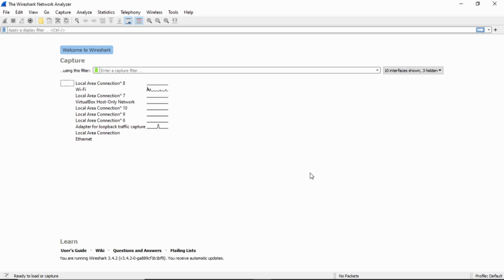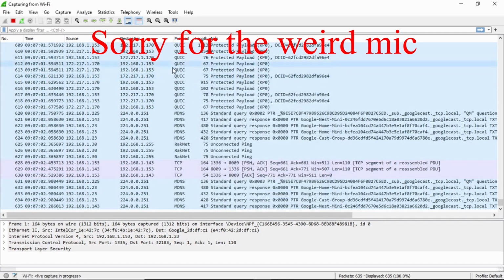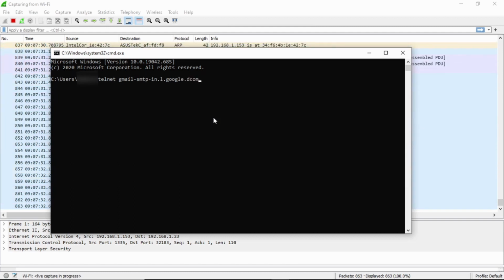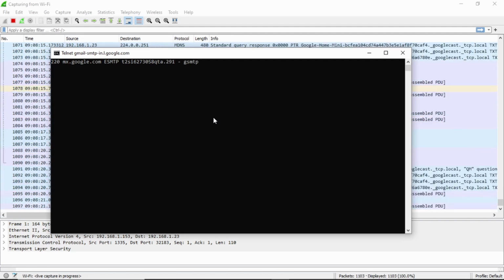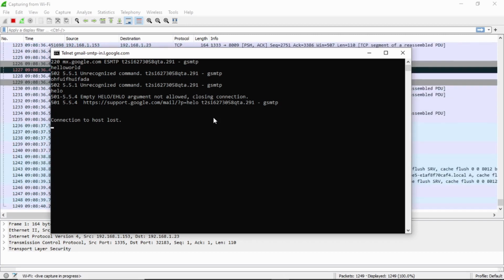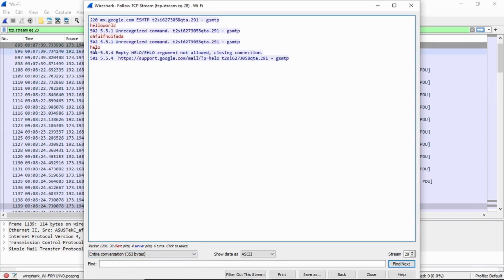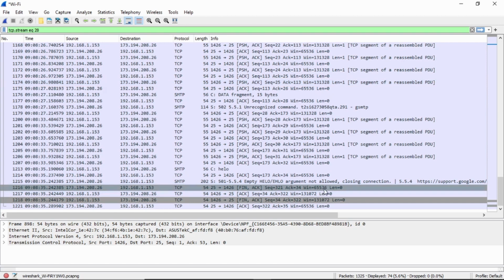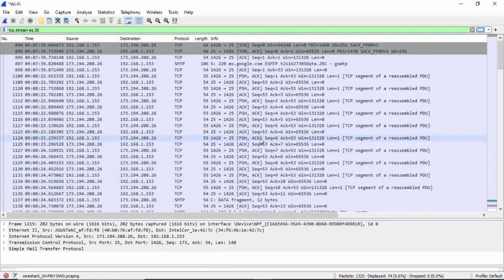How To Monitor Emails (SMTP) With Wireshark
In this video, I briefly explain how to sniff emails with Wireshark.

Yes, I recognize that the video and audio quality is a bit poor. I'm trying my best to improve video quality and make more engaging content. It would really help the channel out if you put even a small amount in the tip jar. Anything helps. BTC: 3JYAUCxCdoQHBgP4aPJur64DL9kvNNp9F7. Thanks!